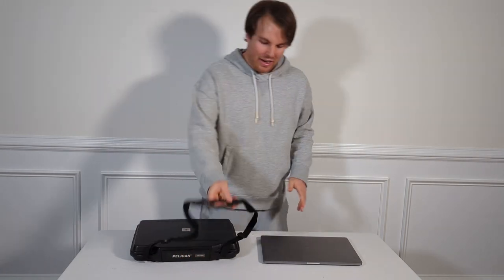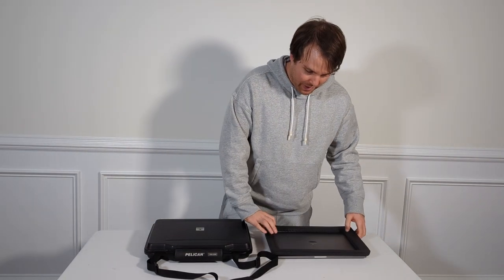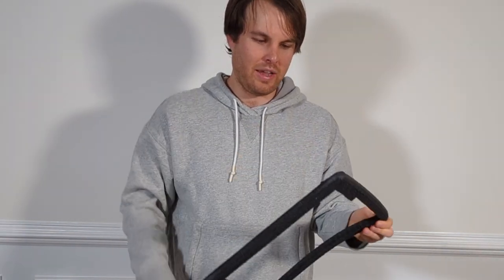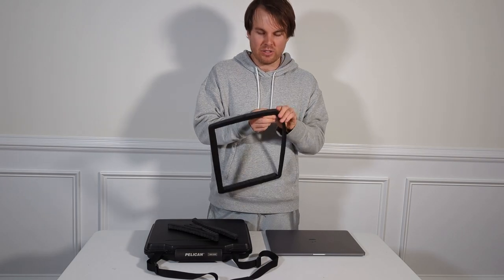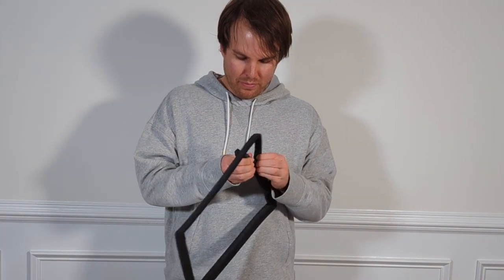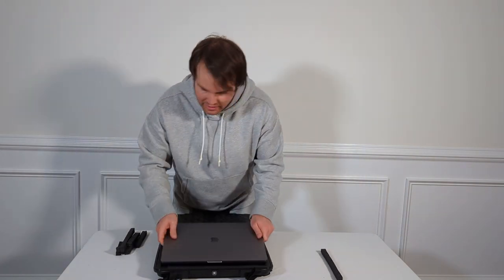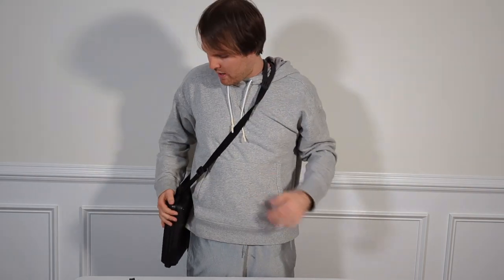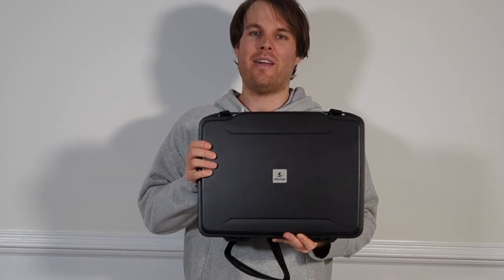Pelican 1085 Laptop Case Review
Pelican 1085 Laptop Case Review: A rugged and waterproof case that provides superior protection against impact, dust, and water.